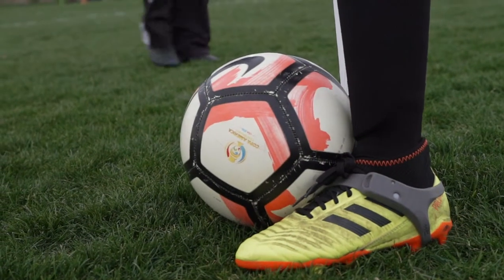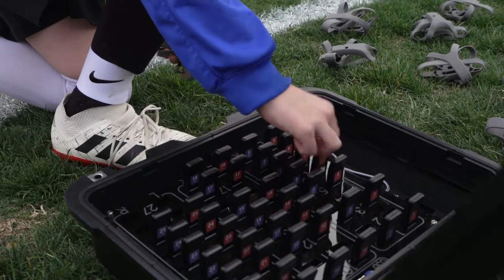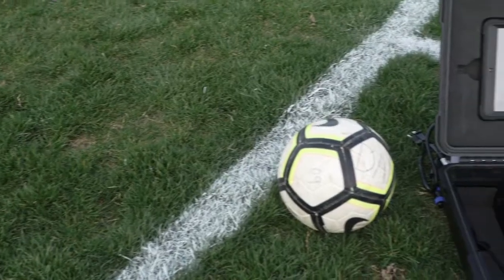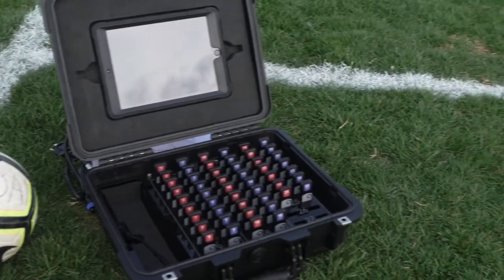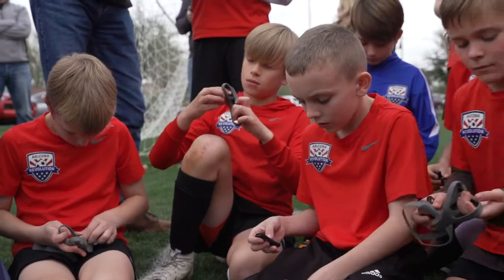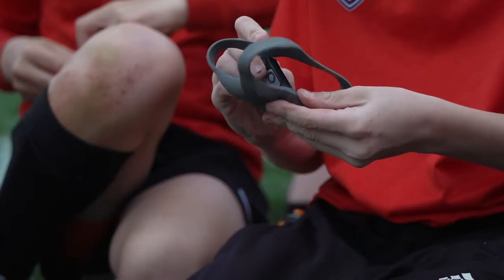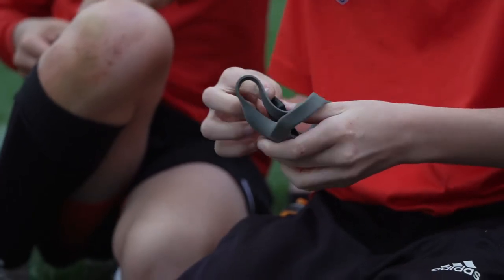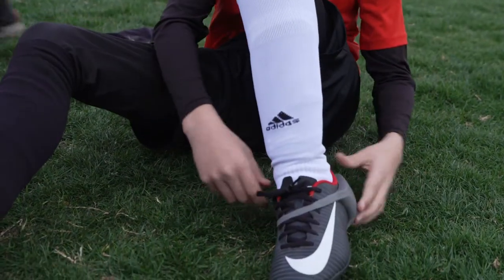PRFC North Valley PlayerMaker Wearable Technology Video 1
PRFC North Valley is honored to be the first youth club in America to introduce PlayerMaker - a sensor strapped to left and right feet collecting technical and physical performance data.